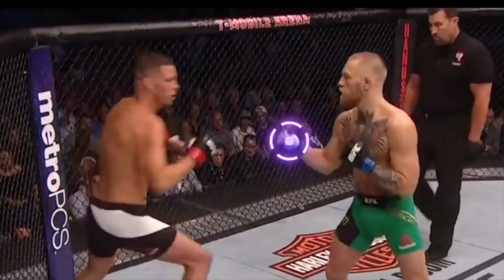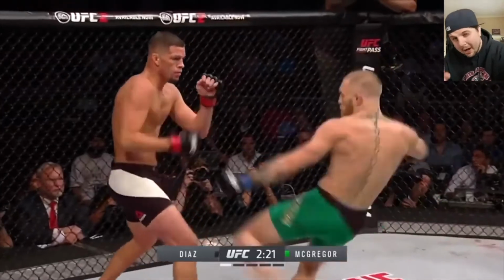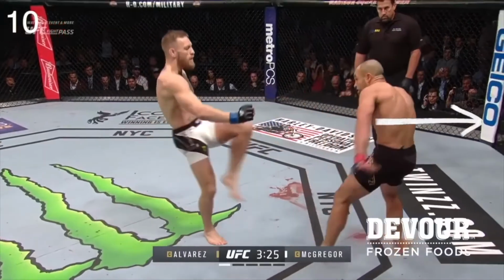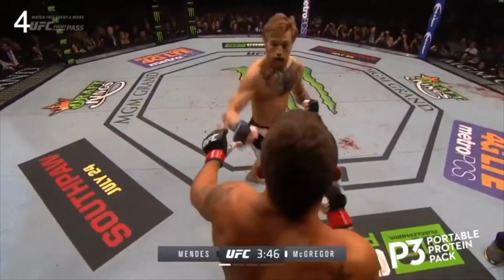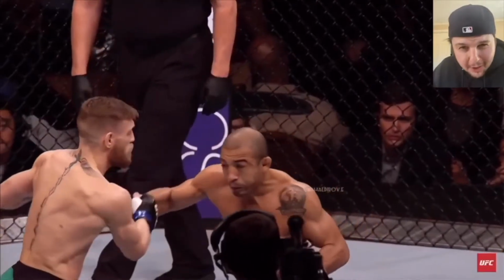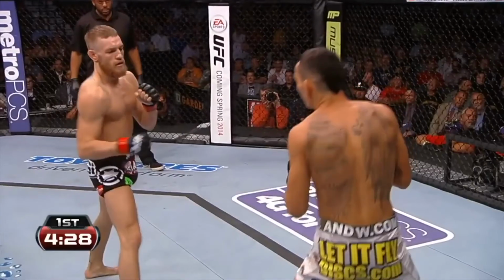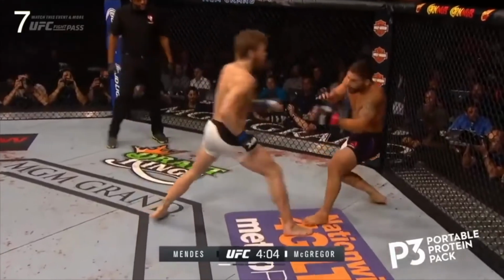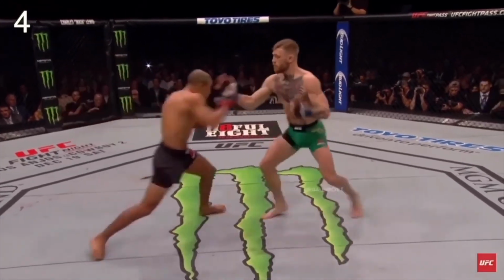CONOR MCGREGOR: ULTIMATE TECHNIQUE BREAKDOWN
If your interested in taking the deep dive into the Martial Arts then check out my